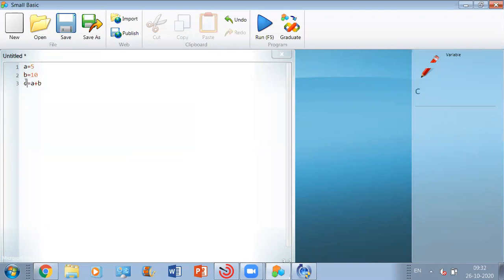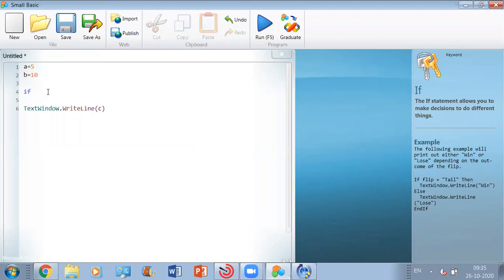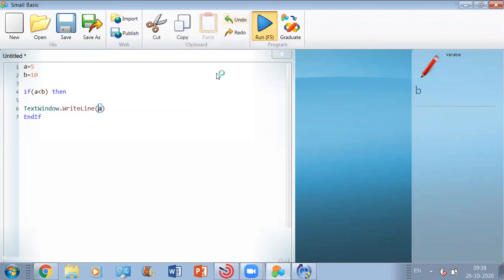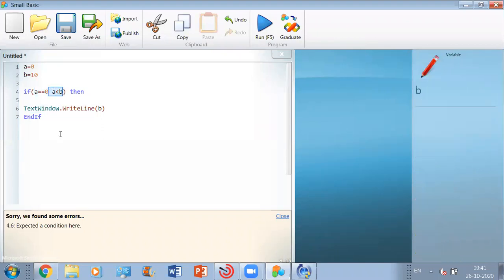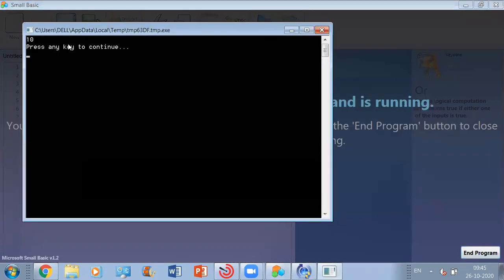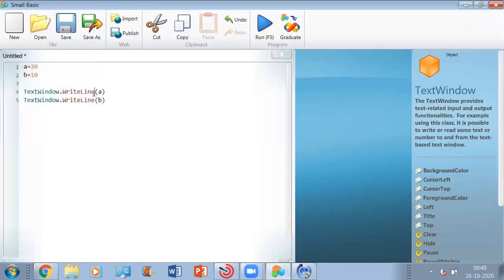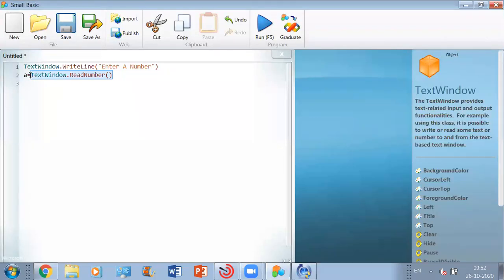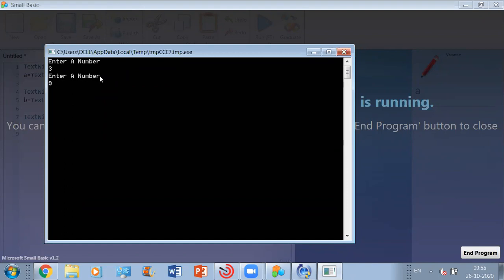Chapter-9 | Elements of Small Basic | Part-6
In this lecture we learnt differet types of operators available in Small Basic IDE. Besides, we learnt to make use of Read Number, Writeline and write function